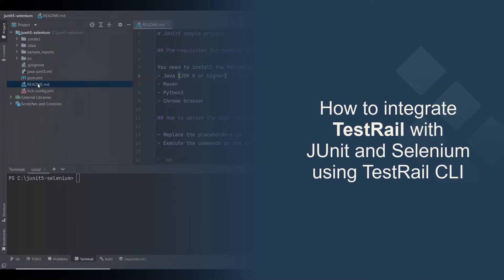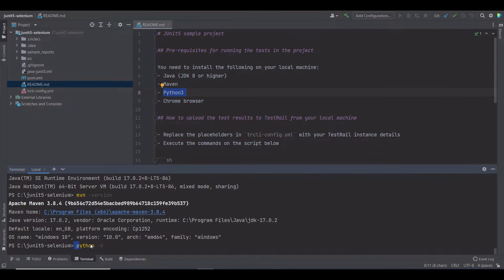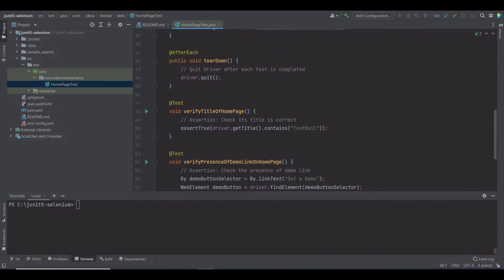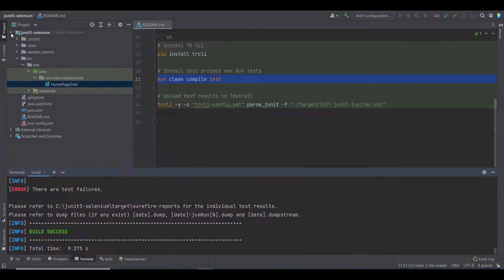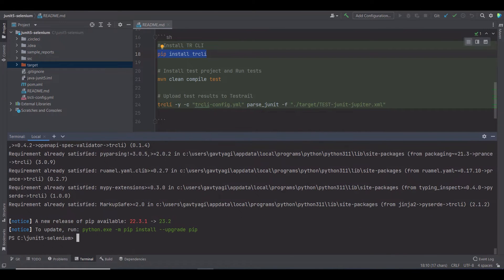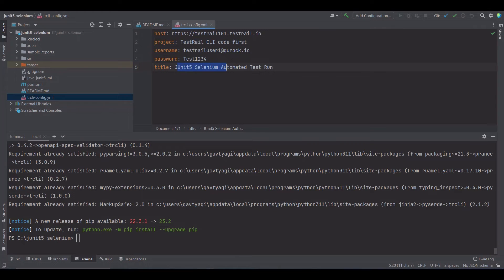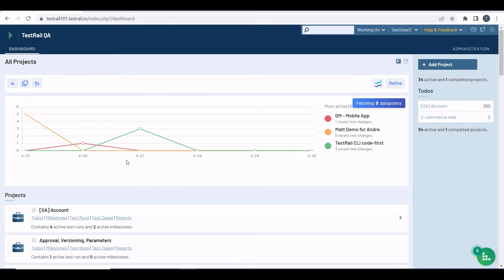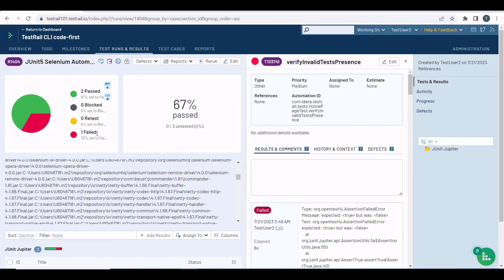How to integrate TestRail with JUnit and Selenium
JUnit5 is one of the most popular unit-testing frameworks in the Java ecosystem and, with the right libraries, it can be used for other test levels such as integration or even system tests with UI interactions.

In this tutorial, you will learn how to upload test results generated by a JUnit5 automated test run using Selenium.

📢 Make Your Testing More Efficient with the TestRail Academy